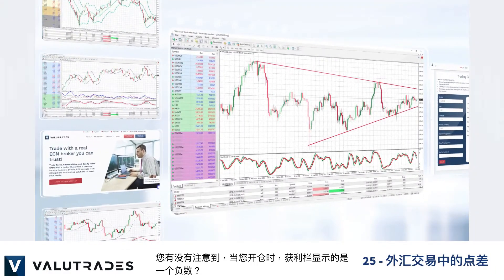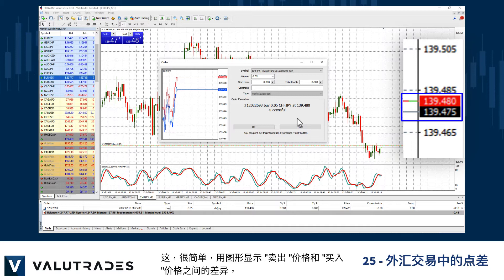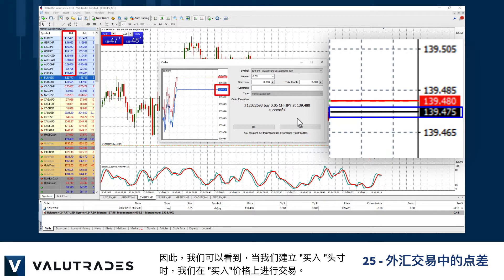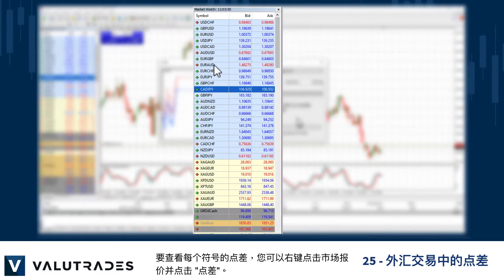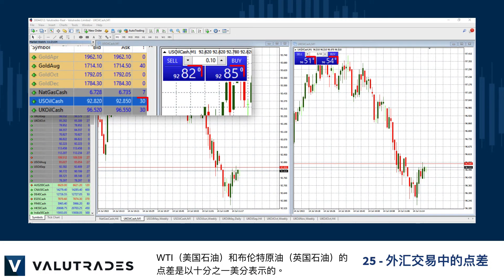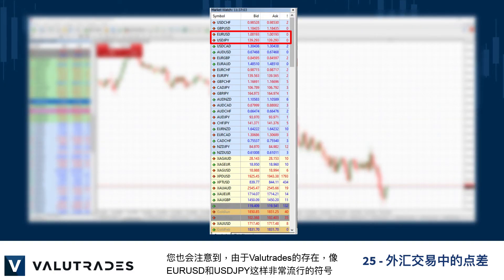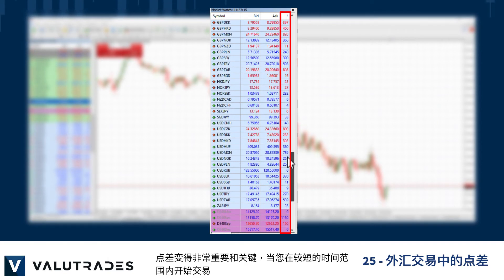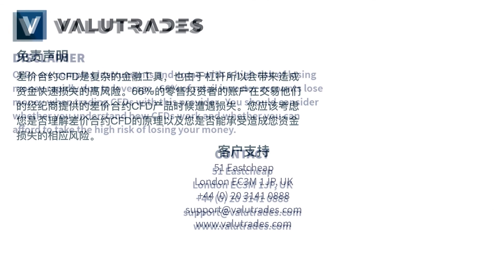Valutrades基础交易课程-第25课：外汇交易中的点差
欢迎来到Valutrades基础交易课程！

这是一系列视频，旨在通过Valutrades在交易的各个方面启动新手交易者的旅程。

在这段视频中，让我们来看看外汇和差价合约交易中的点差。

您有没有注意到，当您开仓时，获利栏显示的是一个负数？

这是因为，在任何交易或投资交易中，你的头寸首先要 "战胜点差"。

为了解释这一点，让我们看看我们刚开的头寸，并将记录定格在我们点击“于市价买”按钮的那一刻。

在之前的视频中，我们向您展示了如何在您的图表上显示 "买价线 "

这，很简单，用图形显示 "卖出 "价格和 "买入 "价格之间的差异，我们可以在MT4图表的不同位置看到这两个价格。

红线是 "买入 "价格，黑线是 "卖出 "价格。

很多时候，您甚至可能看不到“买价线”，因为Valutrades提供的点差是非常小的。

因此，我们可以看到，当我们建立 "买入 "头寸时，我们在 "买入"价格上进行交易。

从本质上讲，在 "卖出 "价格上升到我们的进场点之前，我们的头寸不会有利润。

在大多数外汇对中，点差（买入价和卖出价之间的差额）是以点值来表示的。

要查看每个符号的点差，您可以右键点击市场报价并点击 "点差"。

现在您可以看到所有显示的点差。

您会注意到，由于报价货币是美元，我们将黄金（XAUUSD）等符号的点差以美分表示。

在这种情况下，它是非常低的0.08美元。

WTI（美国石油）和布伦特原油（英国石油）的点差是以十分之一美分表示的。

指数的点差不同，取决于价格行动数字的相对大小。

您可能已经注意到，我们使用M1（一分钟）图表制作了这个视频。

这只是为了说明问题，因为在更高的周期上可能看不到 “买价线”。

您也会注意到，由于Valutrades的存在，像EURUSD和USDJPY这样非常流行的符号有非常低的点差，经常是 "0"（零）。

这些低点差是可能的，因为市场上的流动性很高，例如，EURUSD是全球最流行的外汇对交易。

更奇特的符号有更高的点差，这是由于市场上缺乏流动性的缘故。

点差变得非常重要和关键，当您在较短的时间范围内开始交易，或您的交易策略包括“剥头皮”时。

在这种情况下，您需要调查您想交易的符号，只使用那些低点差的符号。

目前为止就这样了。

在下一课中，我们将了解 MT4 平台上的警报和通知。